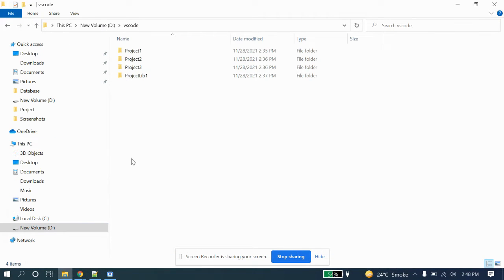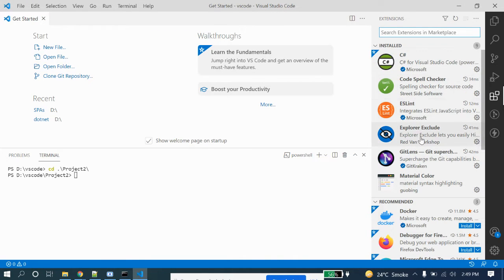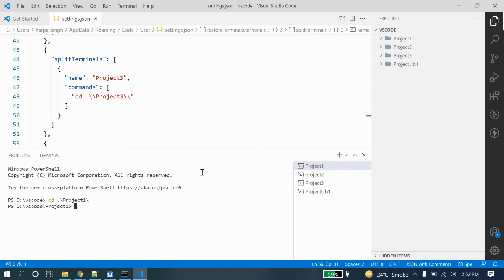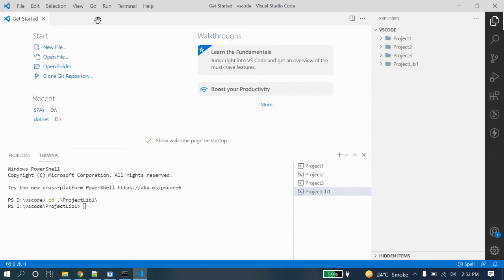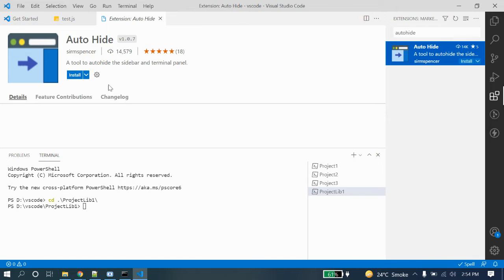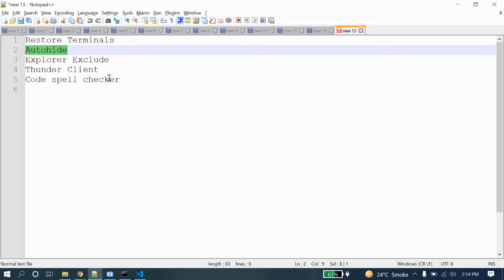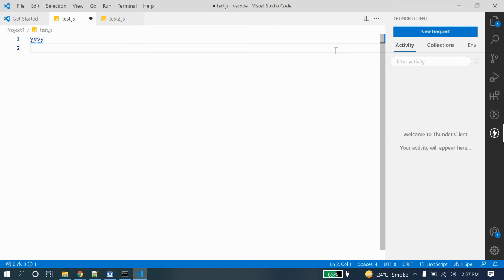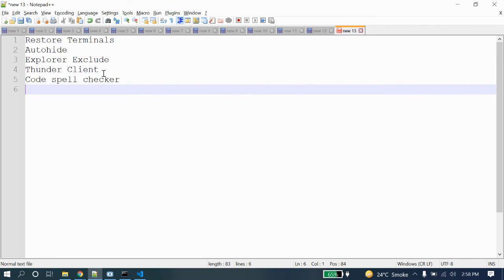5 vscode extensions that helps to develop more efficiently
I used these 5 extensions in my daily work, those extensions are cool, will surely help you too, to work efficiently.
1. Restore Terminals
2. Autohide
3. Explorer Exclude
4. Thunder Client
5. Code spell checker